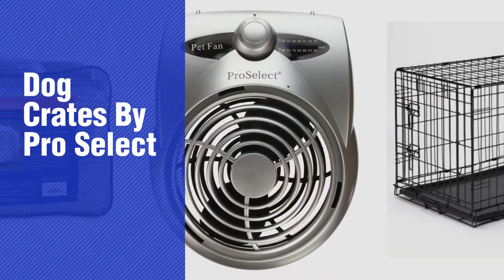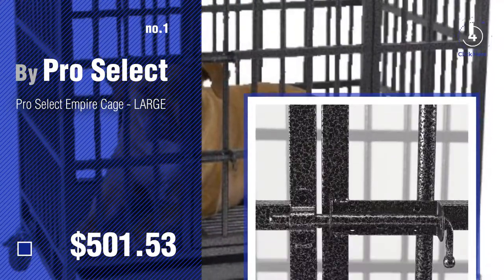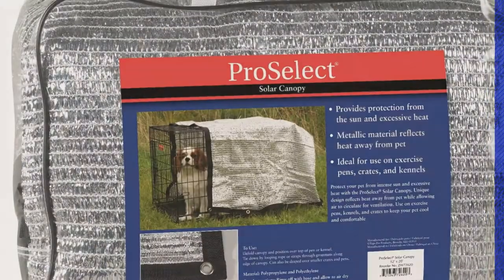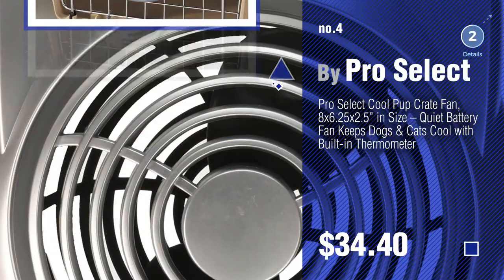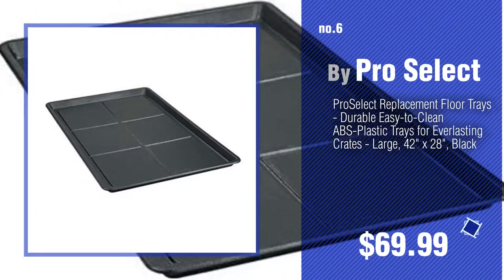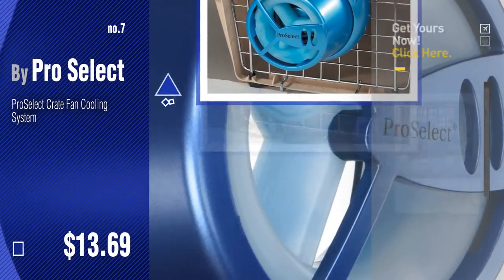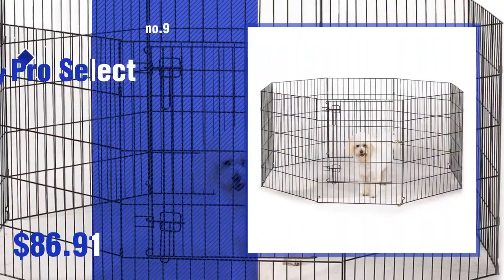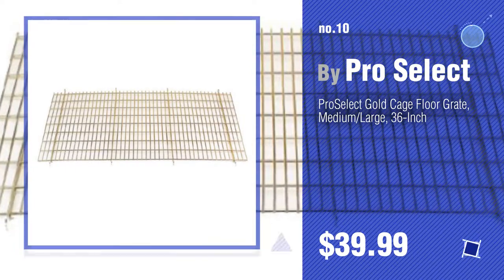Dog Crates By Pro Select // Top 10 Most Popular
+ New! 2019 Black Friday / Cyber Monday Basic Crates Deals and Updates.

Black Friday / Cyber Monday Pro Select Empire Cage - LARGE by Pro Select

Black Friday / Cyber Monday ProSelect Large Modular Kennel Cage Graphite by Pro Select

Black Friday / Cyber Monday Pro Select Solar Crate Canopy, Protective Dog Crate Cover by Pro Select

Black Friday / Cyber Monday Pro Select Cool Pup Crate Fan, 8x6.25x2.5” in Size – Quiet Battery Fan Keeps Dogs & by Pro Select

Black Friday / Cyber Monday Easy Dog Crates - Black; X-Small, 18"L x 12½"W x 15"H, Small, 24"L x 17"W x 20"H, Med., by Pro Select

Black Friday / Cyber Monday ProSelect Replacement Floor Trays - Durable Easy-to-Clean ABS-Plastic Trays for by Pro Select

Black Friday / Cyber Monday ProSelect Crate Fan Cooling System by Pro Select